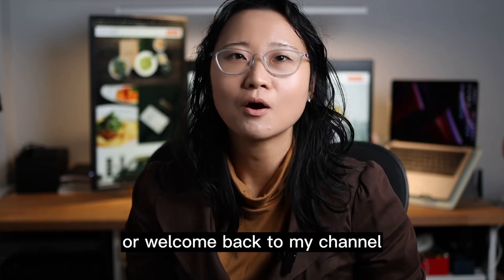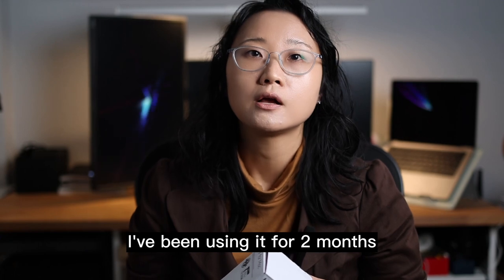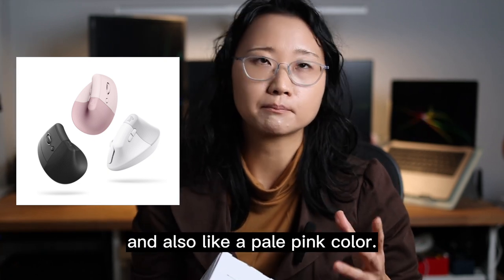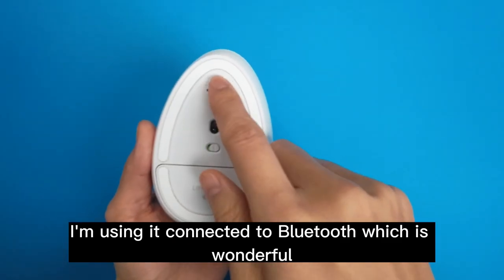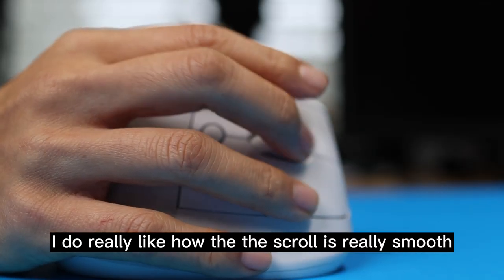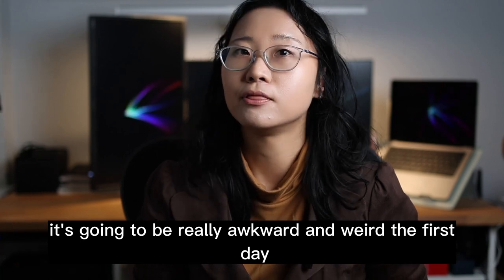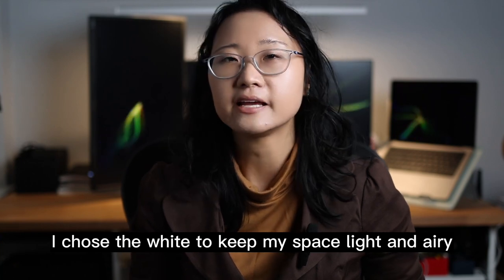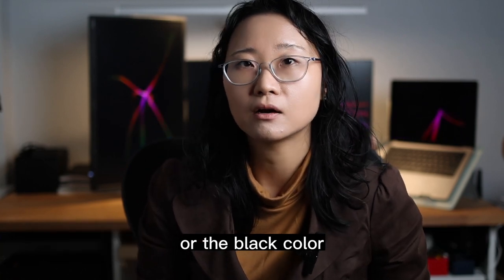Logitech Lift Vertical Ergonomic Mouse | 2-Months Review | Reduce Wrist Pain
Let's talk pain! If you work at a desk for hours each day with a normal mouse, do you experience wrist pain? Does it shoot up to your arm and maybe even your shoulder? You may want to consider switching to a vertical mouse.

I’m Kam, a brand identity designer in Chicago crafting big impact for small businesses through design and branding. I also make vlogs to share my design lifestyle, workspace aesthetics, food and good vibes. Glad you are here!

*I will be testing future videos without the embedded captions at the bottom. If you would kindly let me know if embedded captions are a distraction, thank you.

📸 CAMERA +  🖥 DESKTOP
Canon R6
Canon RF35mm F1.8 IS Macro STM Lens
Logitech Lift
Phive LED Desk Lamp
AKKO 3068B Keyboard
USB-C Docking Station for Dual Monitors
Fifine USB Mic
Canon Wireless Remote Control
Best 36” Extension Arm
Wireless Lav Mic

CREDITS
Filmed + Edited by: Kam Ching Wang